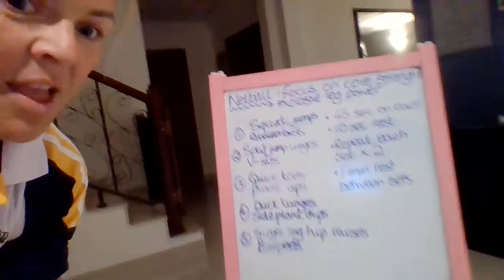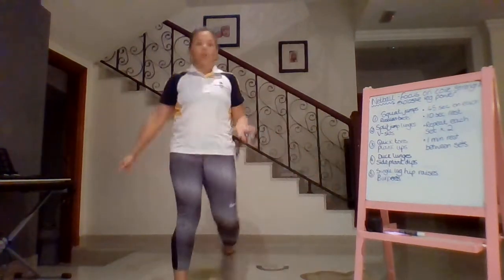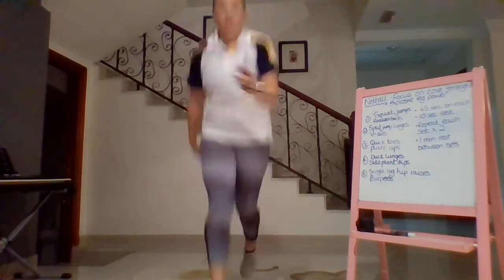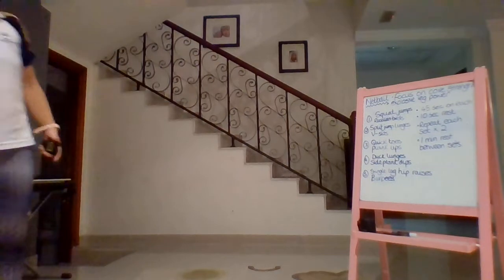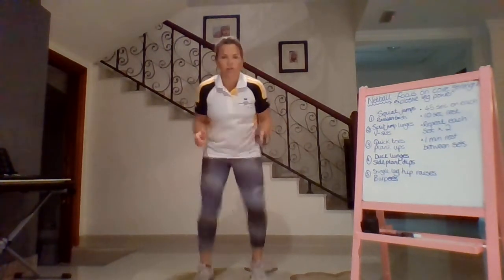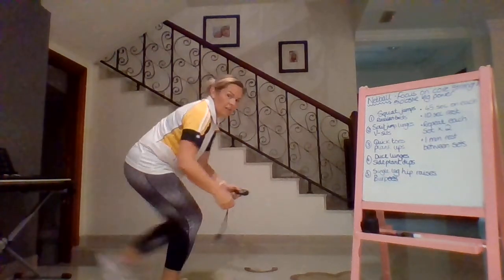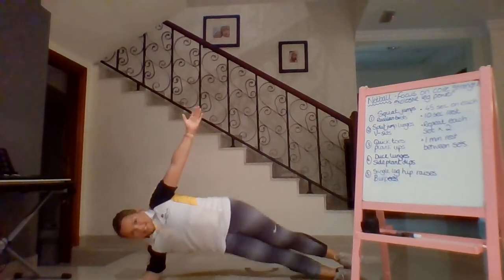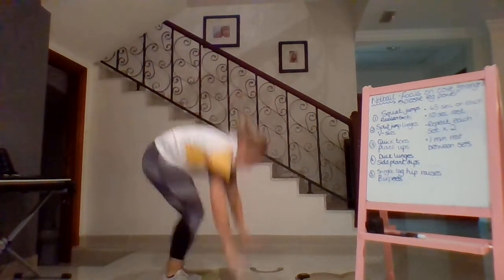Get Active with Compass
Mrs Welch at Madinat Khalifa Secondary has put on an 'extra fitness session' with a 'Netball' twist. Netballers, let’s make sure we are keeping fit and active, ready for when we can get back out on the court.

Even if Netball isn't your sport, all exercise will benefit you and improve your overall fitness components - so no excuses as to why you can't join in. Get your family involved too!

Look out for more videos from the Madinat Khalifa Secondary PE Team from Sunday to Wednesday.